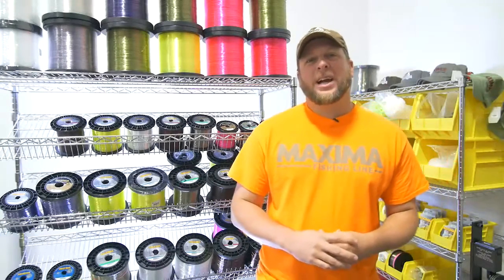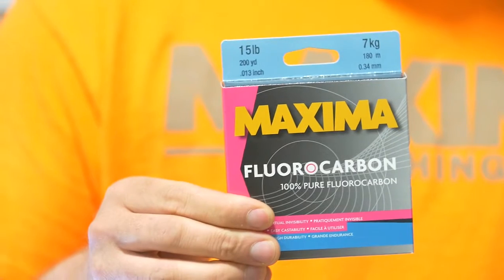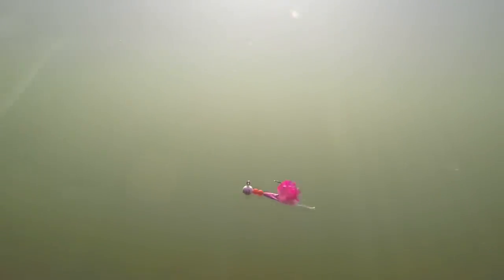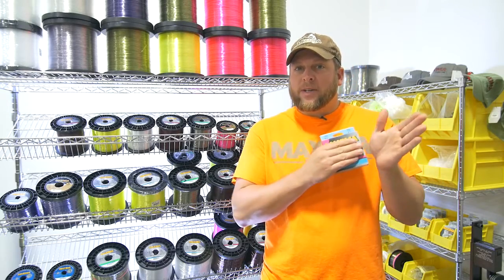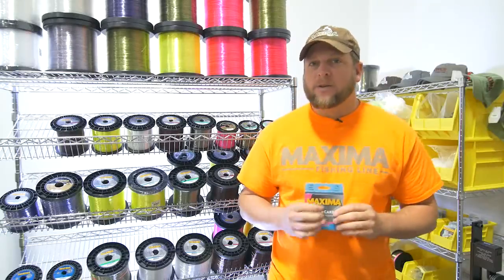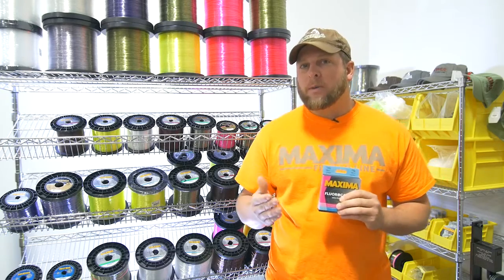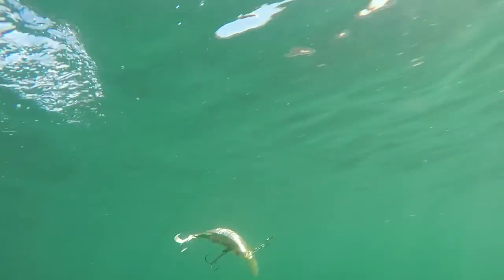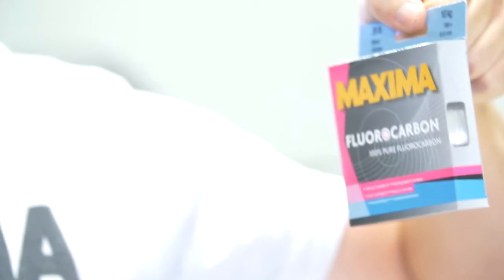Maxima Tech Tip 6 - Fluorocarbon Line for Steelhead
Not all Fluorocarbon fishing lines are created equal. Maxima is 100% pure Fluorocarbon, not a blend or a monofilament with a coating like some other brands. Low stretch, nearly invisible, tough as a shark's tooth.